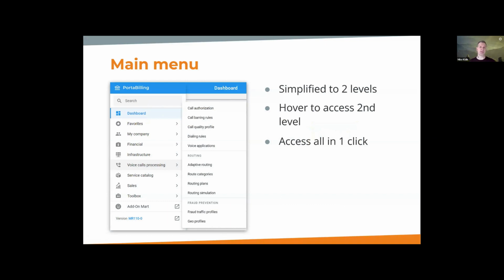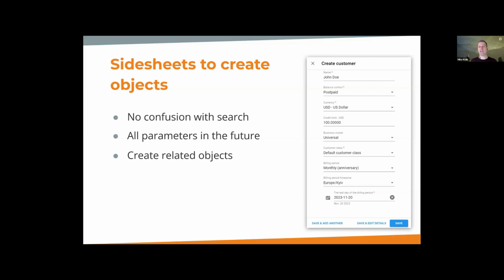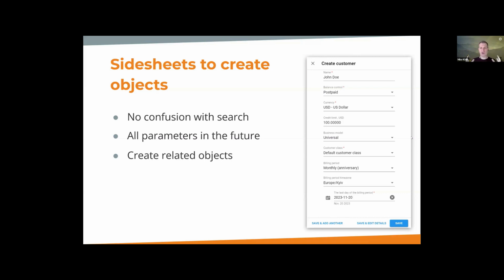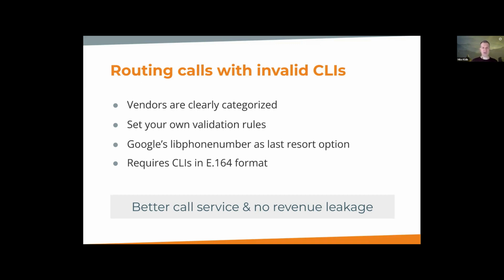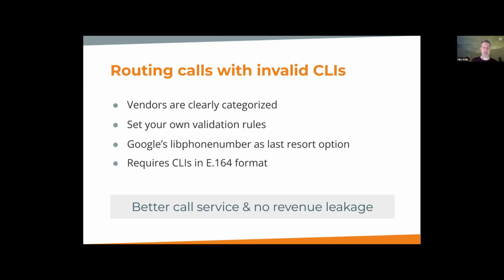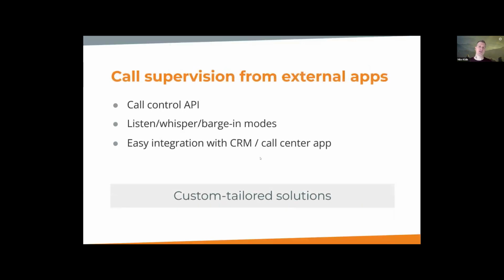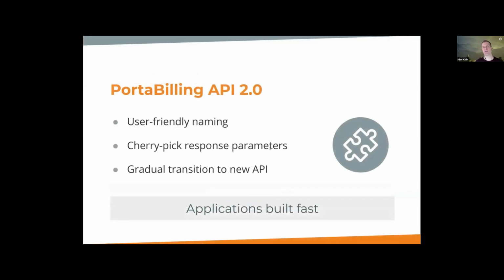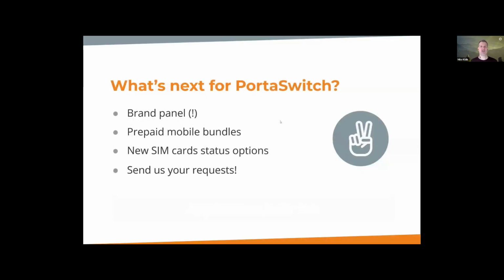PortaSwitch MR107 - MR110 New Feature Highlights with Mike Kidik | PortaOne African Meetup 2023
If your business relies on PortaSwitch, you will not want to miss this presentation. PortaOne product officer Mike Kidik introduces the key new features in PortaSwitch Maintenance Releases 107 to 110, including an enhanced and easy-to-navigate main menu, new side sheets on web UI to simplify the object creation process (customer accounts, products, routing plans), a new, modernized self-care portal for distributors, CLI validation rules to prevent revenue leakage, an enhanced SIM inventory, better role management for resellers, agent wrap-up timers for call center management, and the inclusion of supervision features in the call control API.

You’ll also get a special preview of the upcoming API 2.0, which will provide better naming conventions and improved functionality (and don’t worry: you’ll hear all about the plans in place for a gradual API transition to avoid disruption for existing applications). As a final bonus, Mike will offer you a glimpse into future updates, including the return of the brand panel, prepaid mobile bundles, and continued enhancements to the SIM card inventory.